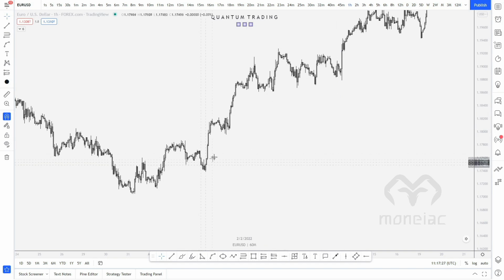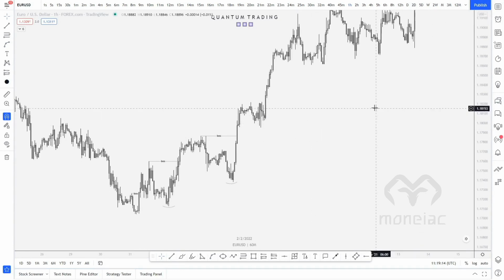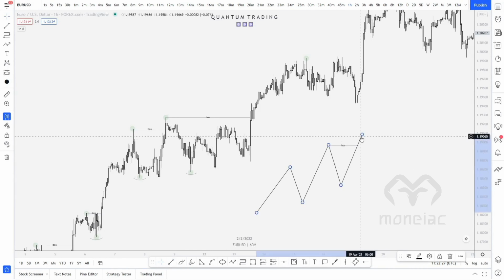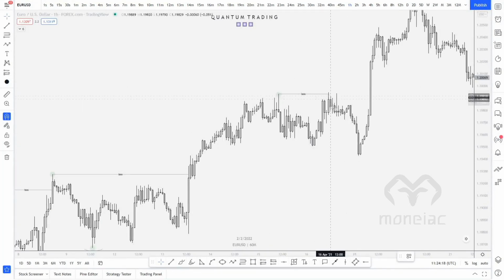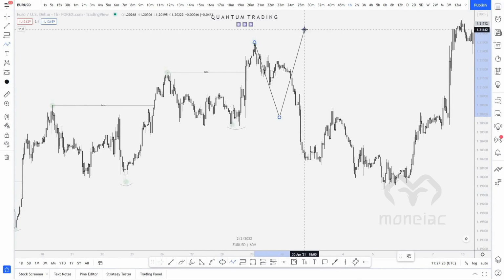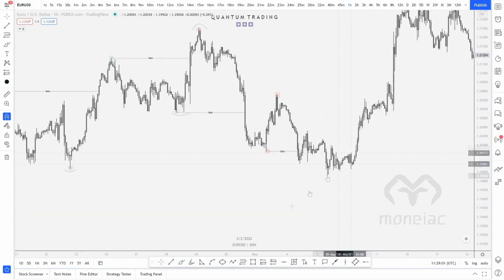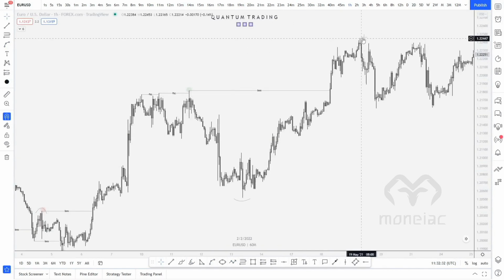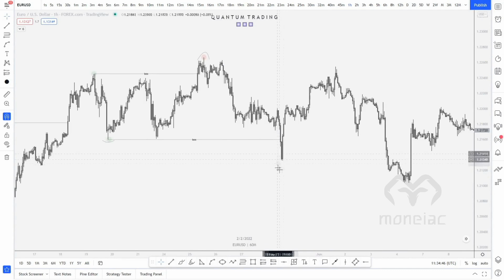2 Introduction to Market Structure Application